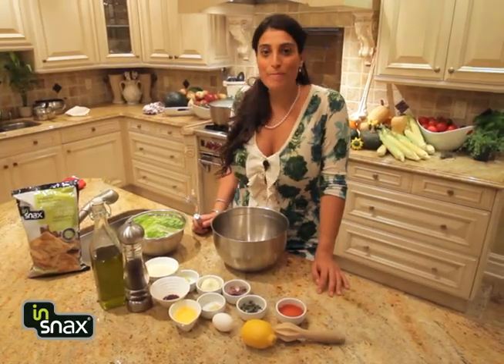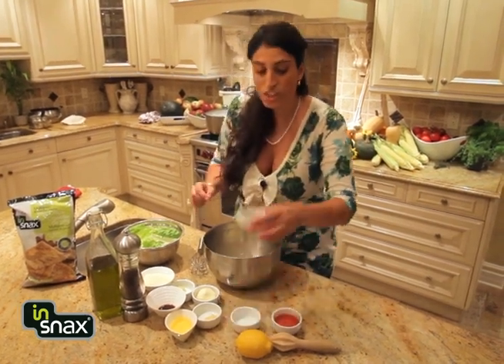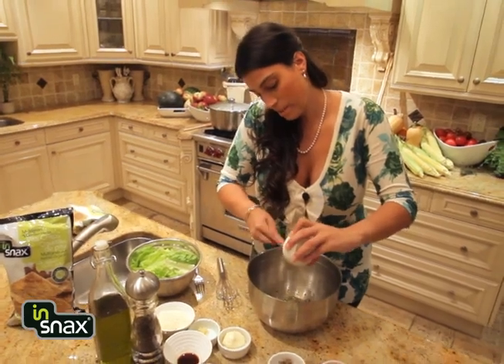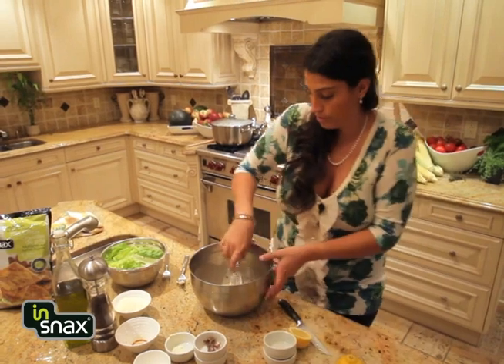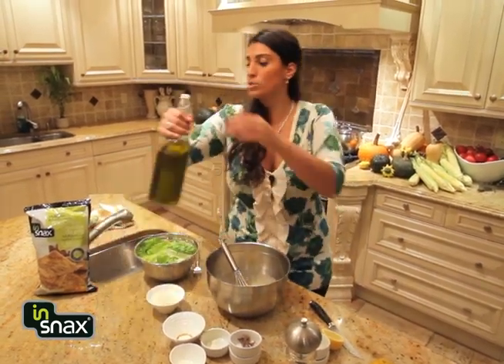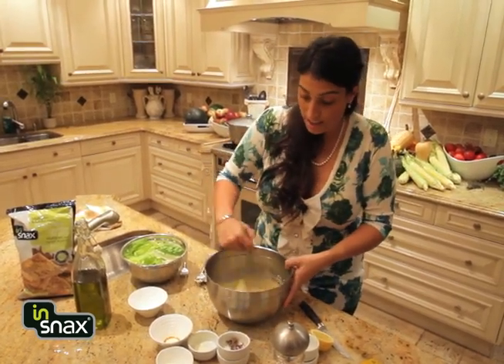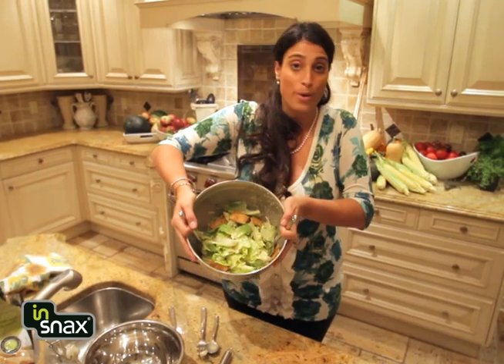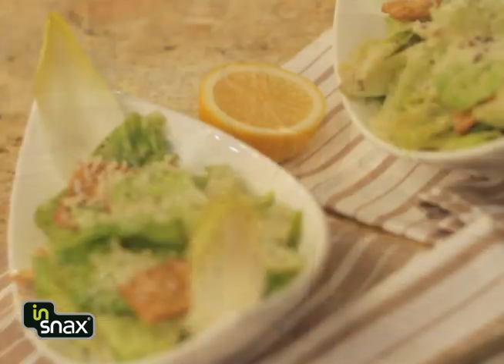In Snax recipe: Best Caesar salad ever!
This is the best Caesar salad ever! The home-made dressing can't be beat and it so much better than the store bought versions and so easy to make! Try it today and let me know what you think.